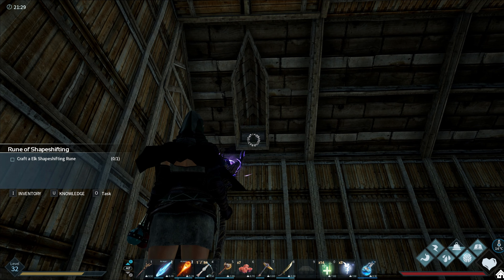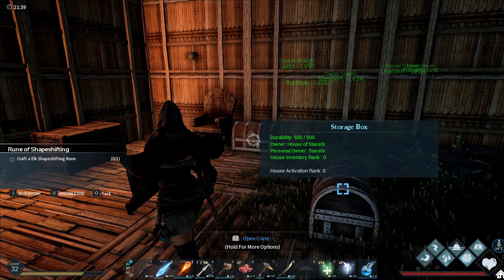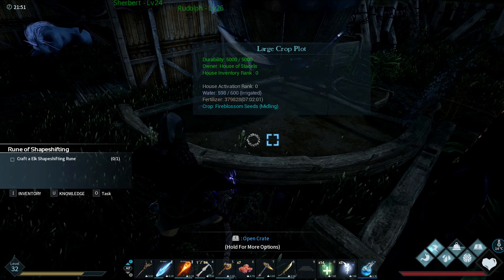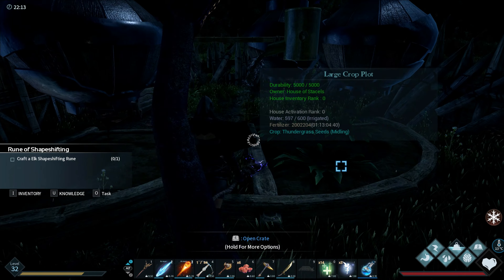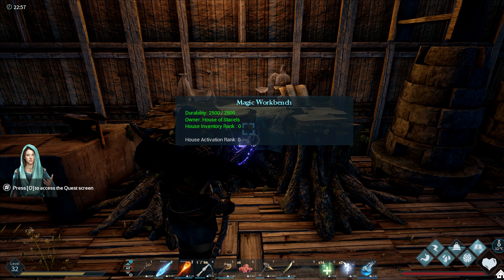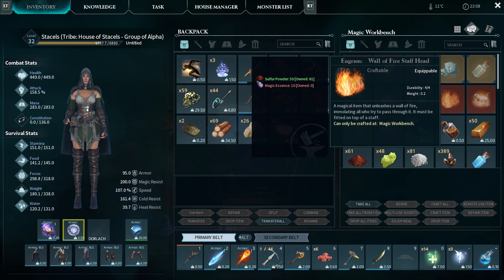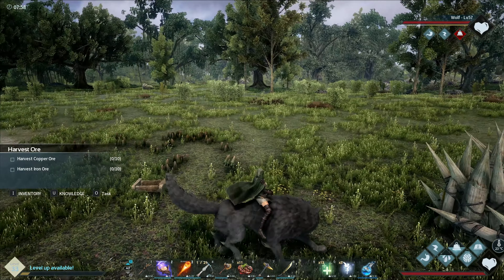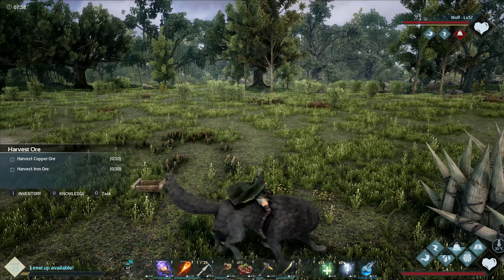Dark And Light 4k EP10 Elk Shapeshift & Wolf Tame!